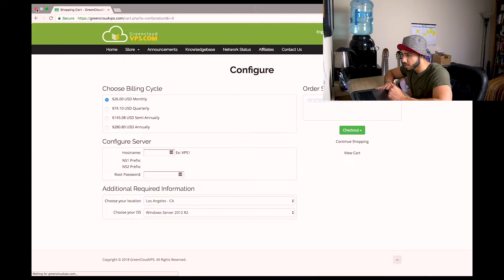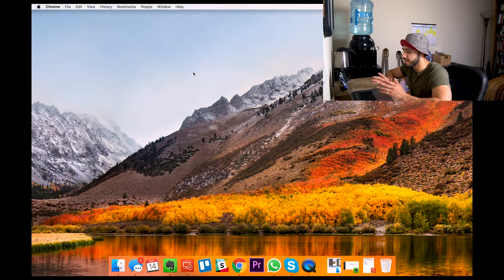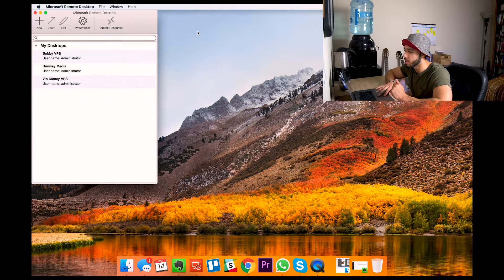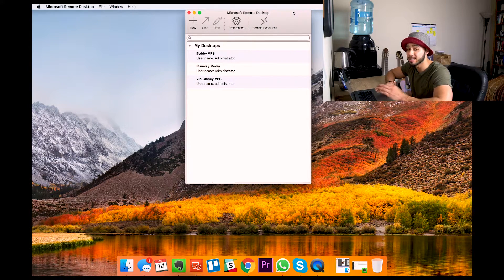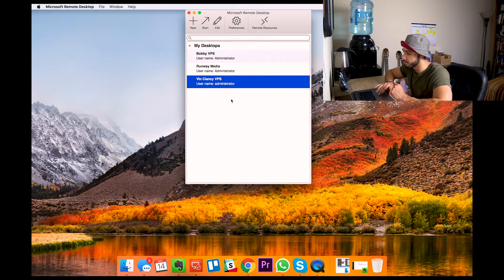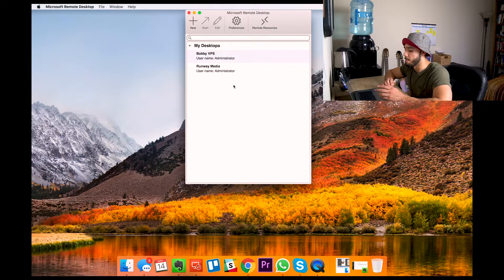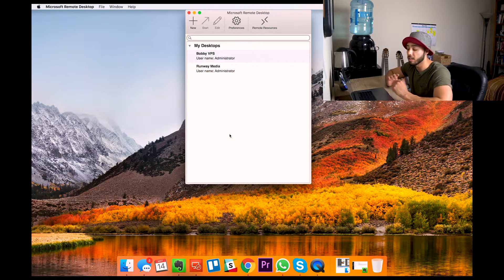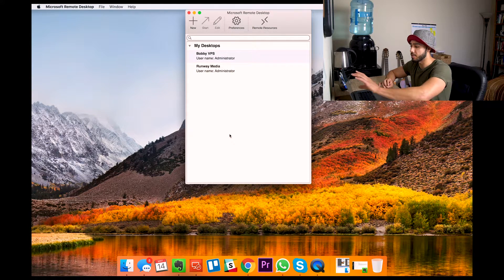VPS - What is it and how do I install (Mac + PC)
What is a VPS?

In this video @TheInfluencerCEO goes over what a virtual private server is in simple detail and goes over how to install and what some common uses are for VPS

A vps or virtual private server is essentially a computer you rent out in another country so you can run programs 24/7

They can be used on both mac and pc, however.

If you use a mac, you MUST download this free app

If you are a windows or pc user just type in "remote desktop" on your computer and follow the same steps,

I also recommend this FREE VPS

Hope this helps get your sh*t seen! as always feel free to DM me!

I Post DAILY Instagram Growth, Social Media Growth, Motivation Videos! 💪🚀🔌

Follow + DM Bobby’s IG For Insta Advice or Just To Hangout (I ALWAYS ANSWER IG DM’s)

Apply To The Influence Engine For The Top 1% Of IG Growth (Premium Instagram Growth Service)

Chat With The IG Boss On FB Messenger He’ll Update You When Instagrams Algorithm Changes, Send You IG Updates, Tips Tricks and More!

Got any questions? Seriously haha ask me anything in my IG DM’s!

► CONNECT! (I always answer DM’s 😉)

►HERE'S WHAT I USE TO EDIT!

Sony Vegas Pro 14 (@chreeza)